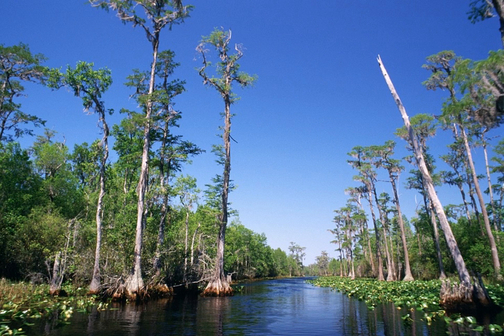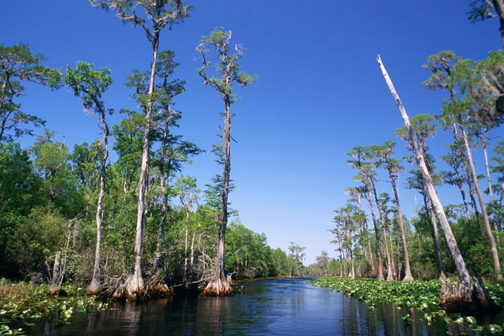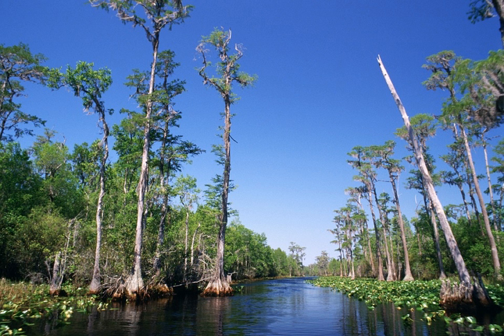Studies of Trees Lesson 26: The Cypress